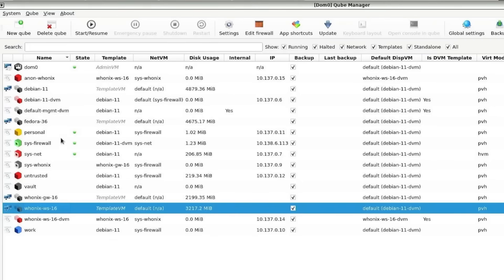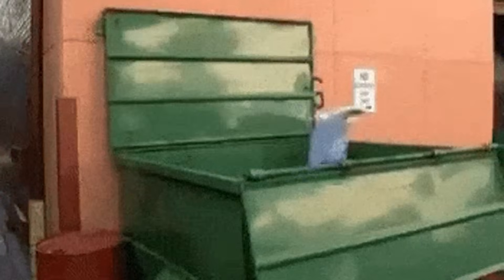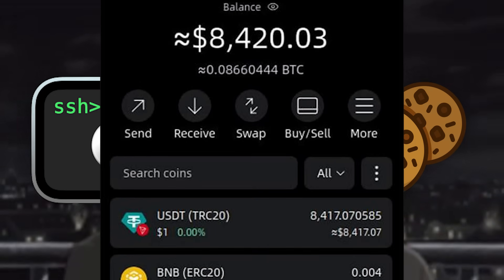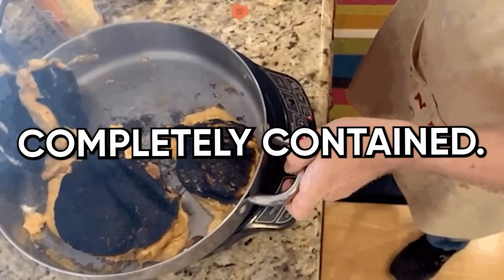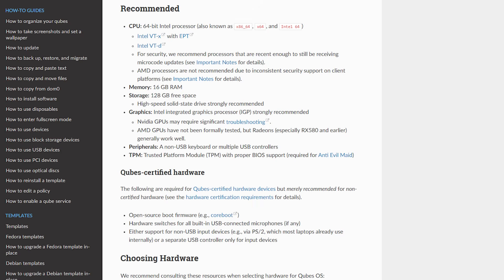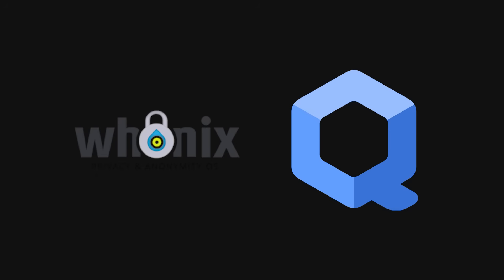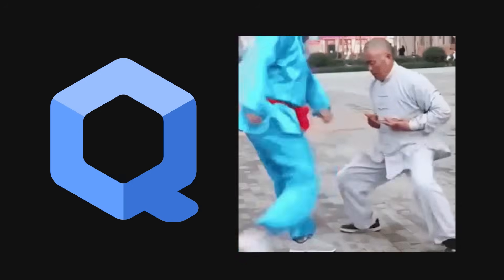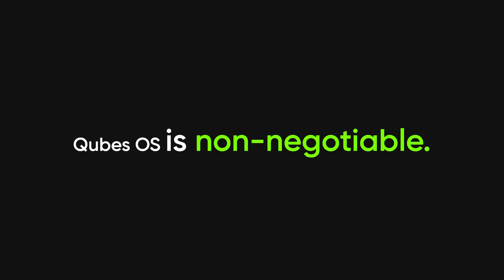I Tried the Most Paranoid OS Ever (Qubes OS)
Qubes OS is the most secure operating system you’ve never heard of, using isolation, compartments, and virtualized environments to keep hackers out while you stay productive. This video explains how it works, why it’s so hard to breach, and why serious security people swear by it.

Topics Covered:
What is Qubes OS and why it’s the most secure operating system
Qubes OS virtualization explained (AppVMs, TemplateVMs, Disposable VMs)
How Qubes OS protects you from malware, phishing, and zero-day attacks
Qubes OS vs Windows vs Linux — security comparison
How compartmentalization works in Qubes OS
Qubes OS for hackers, pentesters, and cybersecurity professionals
Qubes OS install guide + hardware requirements
How Qubes OS handles networking (sys-net, sys-firewall, sys-usb)
Real-world examples of Qubes OS stopping cyber attacks
Qubes OS workflow tutorial — copy/paste, file transfer, browser isolation
Why privacy experts like Edward Snowden use Qubes OS
Who should switch to Qubes OS and who shouldn’t